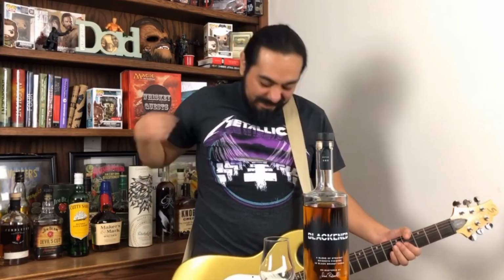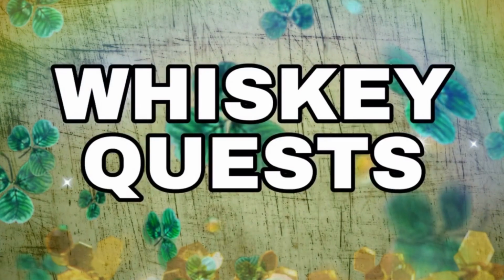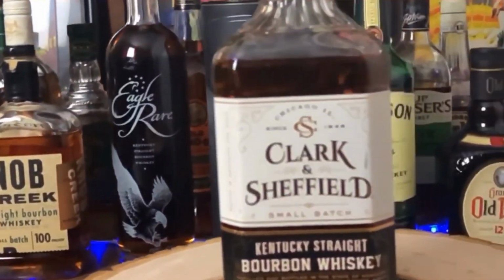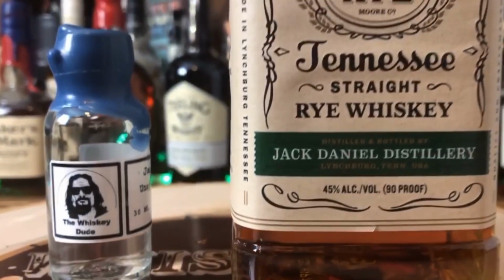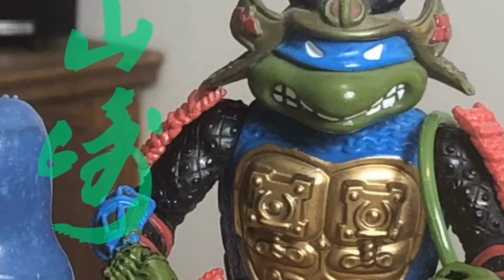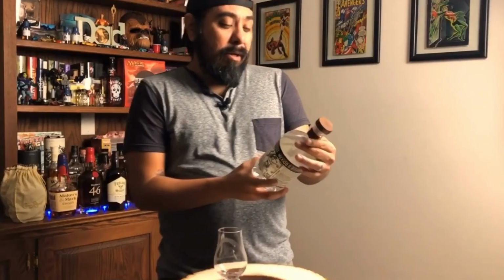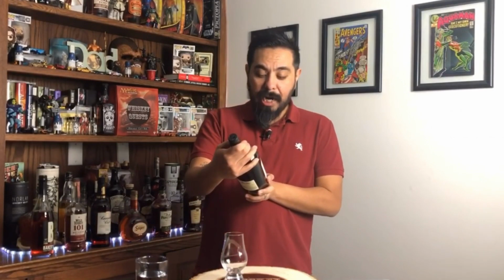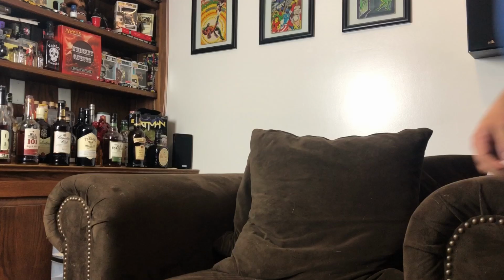Whisk(e)y of the Year 2019 - Whiskey Quests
In this video I choose my whisk(e)y of the year for 2019. Only full bottles that I spent time with made the list. Cheers everyone have a happy new year!

You Must be of Drinking Age to View This Content!

Please drink responsibly and don't drink and drive!